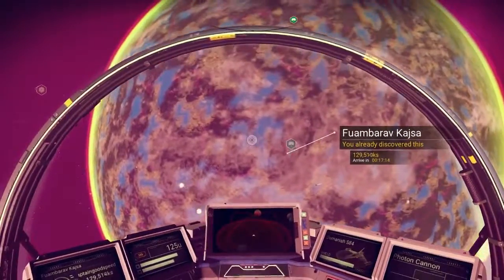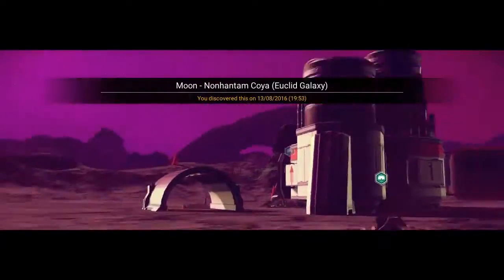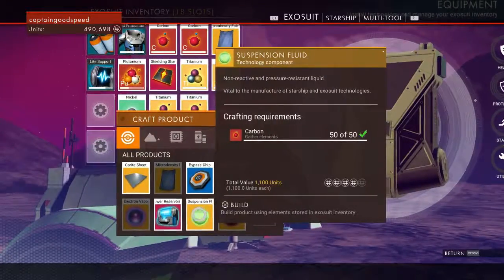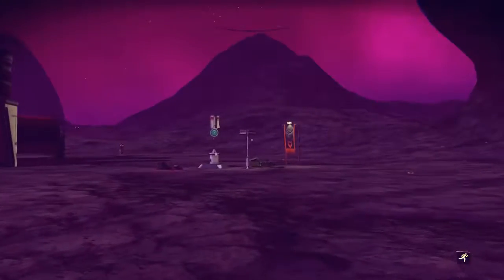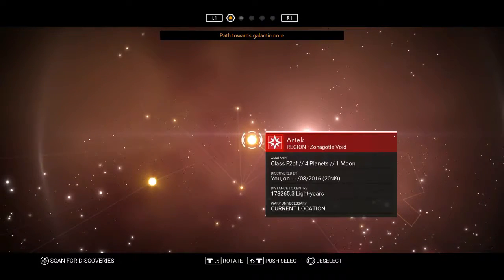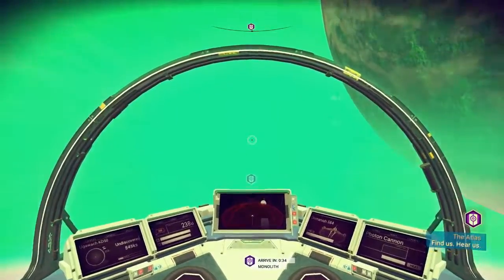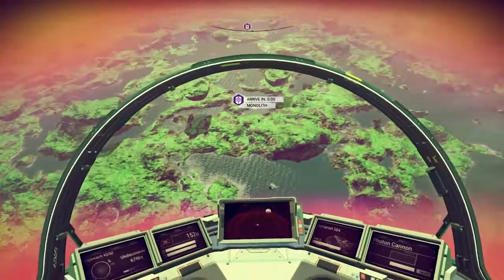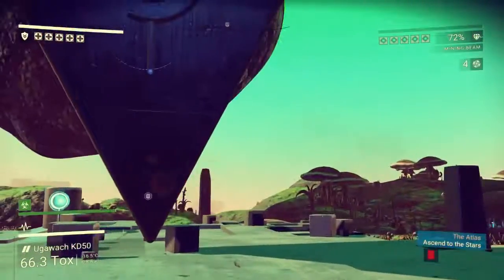No Man’s Sky – Joe’s Journey to the Centre of the Universe – Episode 6: Atlas Calls!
Hey guys welcome to a brand new series! This is the highly anticipated No Man’s Sky! We will be together in a journey to the centre of the universe exploring planets, star systems and galaxies on our way!